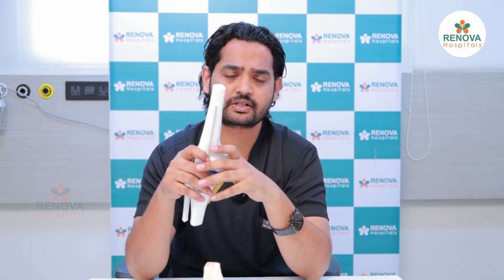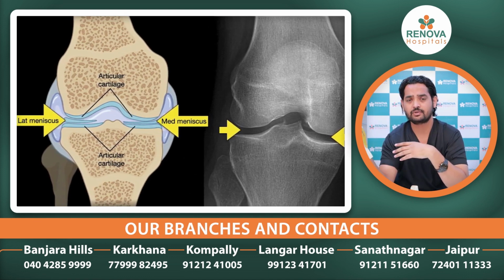What is Knee Osteoarthritis? || Tips for Preventing Knee Pain || Dr Arun Dev || Marella health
Are you suffering from knee pain or concerned about knee osteoarthritis? In this informative video, we delve into the details of knee osteoarthritis, exploring its causes, symptoms, and treatment options. Additionally, we provide valuable tips and strategies for preventing knee pain and managing knee osteoarthritis effectively. Whether you're looking for preventative measures or seeking relief from knee discomfort, this video has you covered. Watch now and take the first step towards healthier, pain-free knees!

Marella Health - Reestablish Good Health